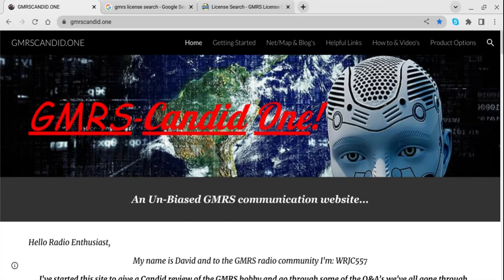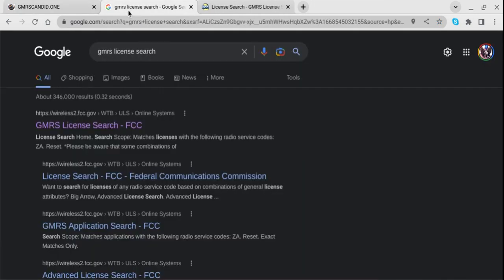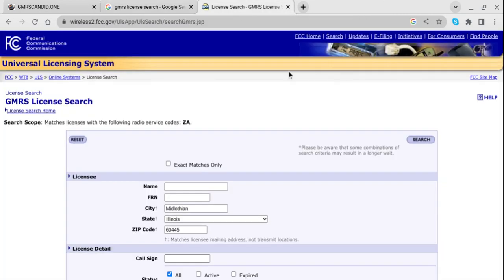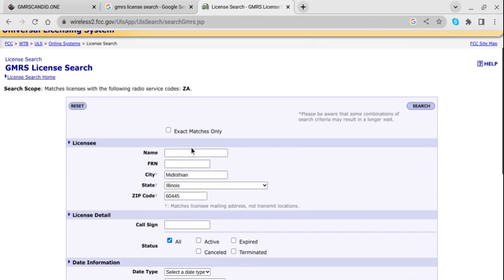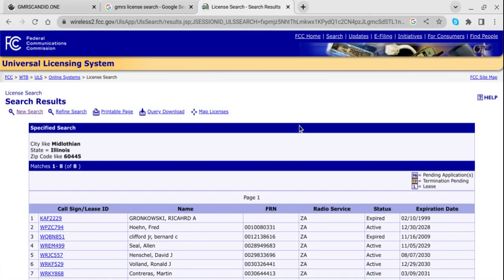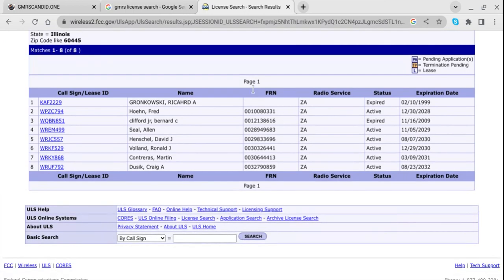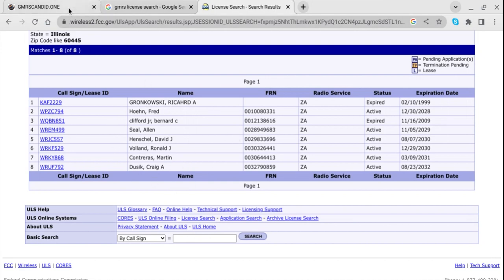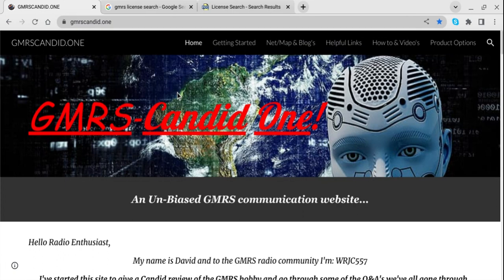Finding GMRS (Fcc User Search)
Are there GMRS useres in your local area... Here is how you find out!!!